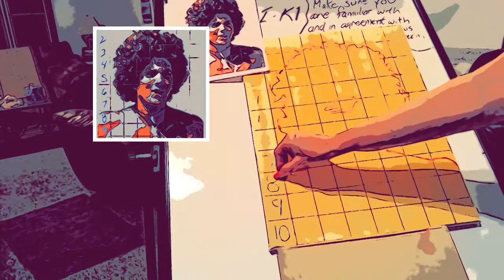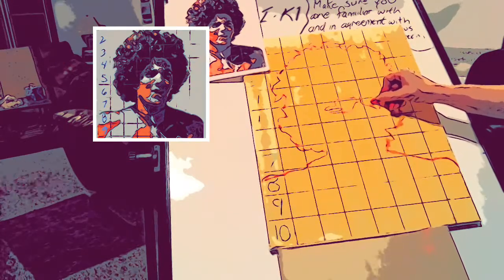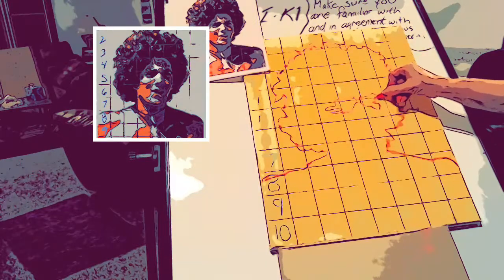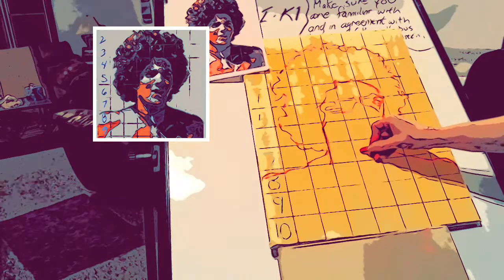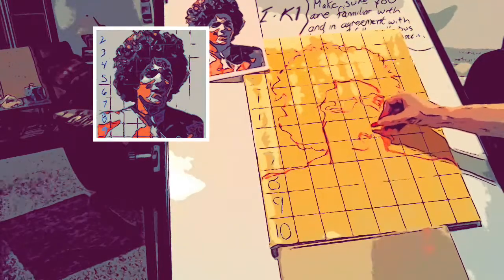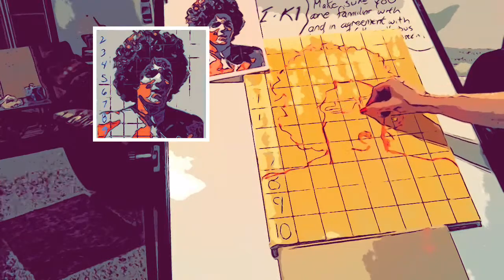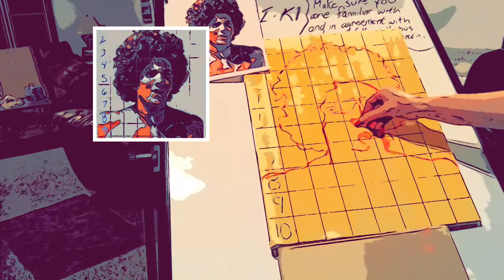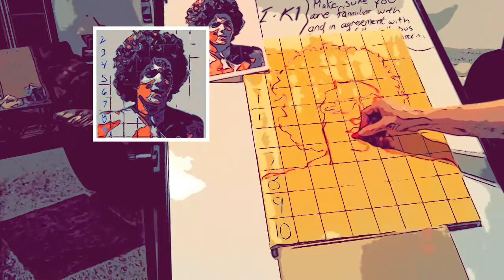Mapping the Value Shapes 720p30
First stage in posterization painting.  Mapping out the shapes on your grid.